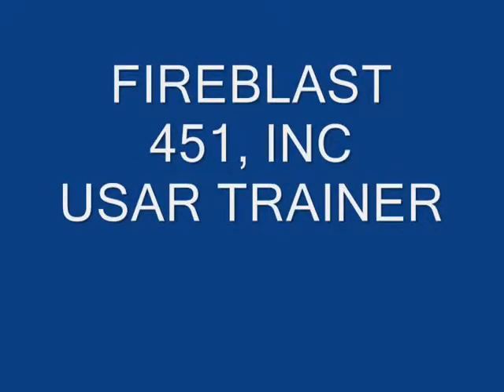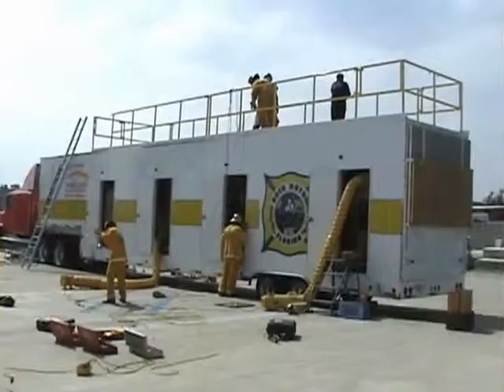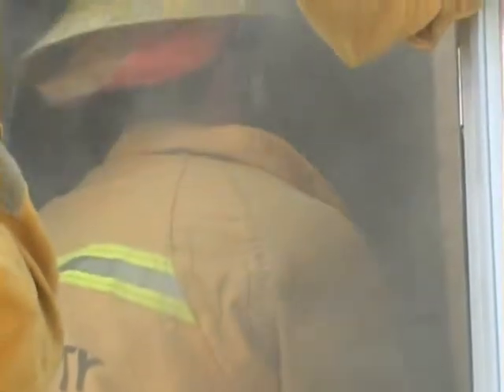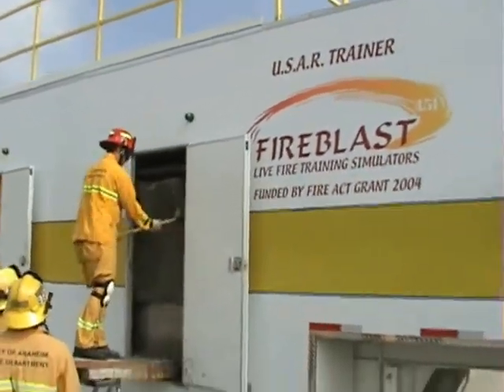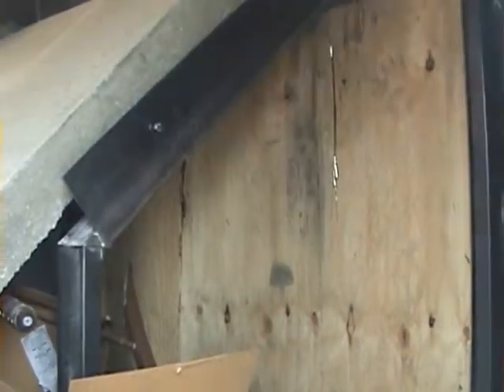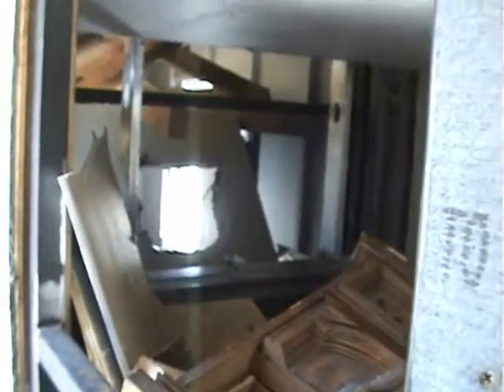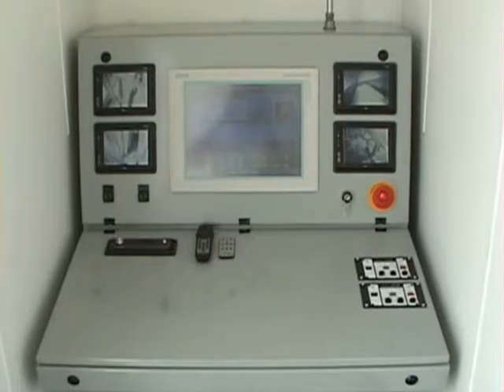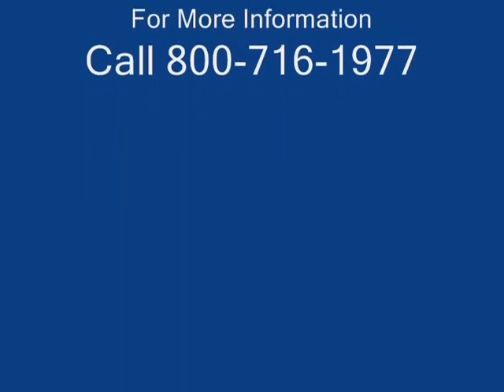USAR Training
The USAR Trainer is an advanced training unit with realistic multi hazard training environments. Designed to meet the demanding training requirements of a Type 1 Task Force Team, the unit includes removable and reconfigurable training platforms that exercise training scenarios for each of the four major disciplines. The ability to reconfigure also includes the availability of additional platforms to be added to avoid repetitive evolutions, or create variety of search and rescue conditions. The USAR Trainer offers realistic search environments, with advanced student tracking capabilities.